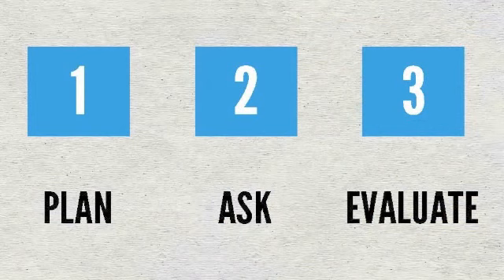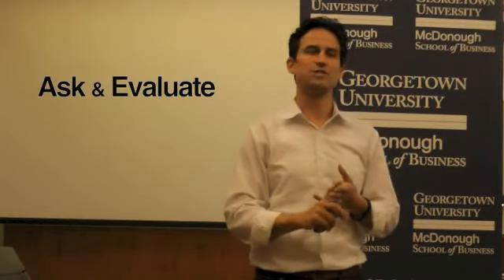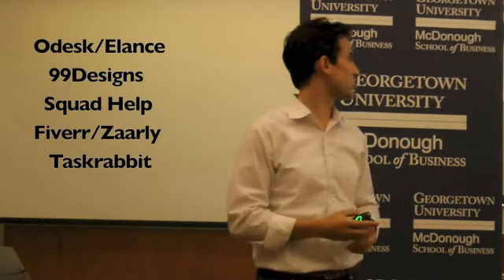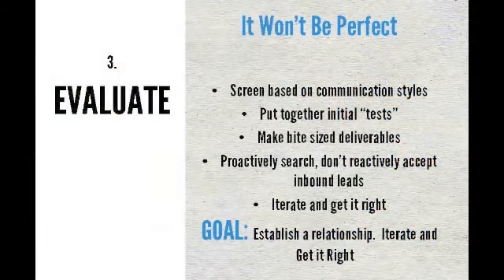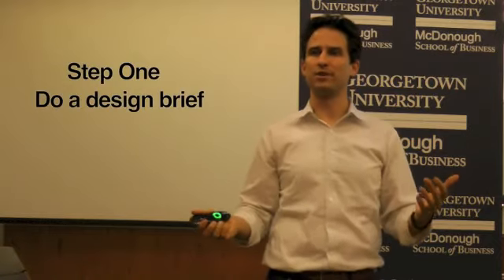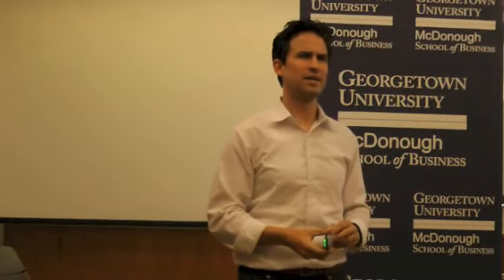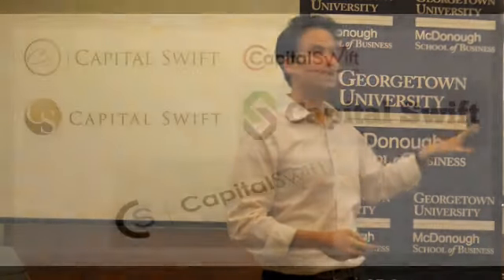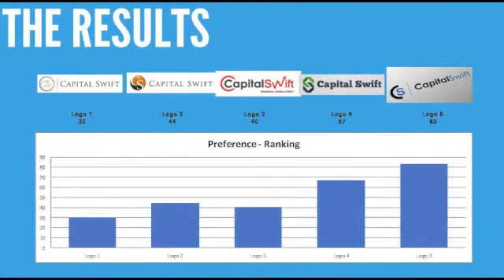MVP 102 Using the Crowd